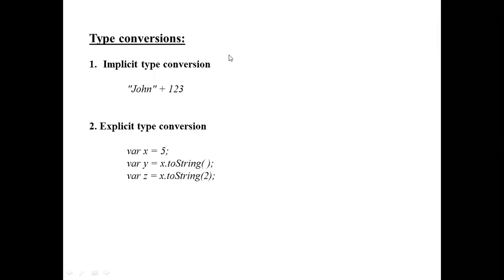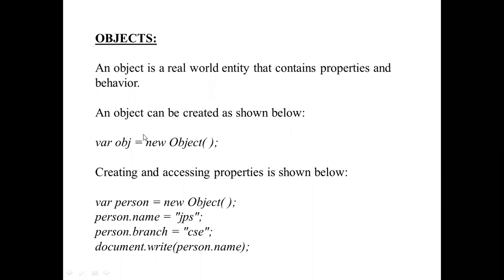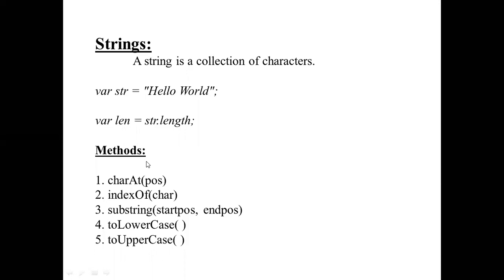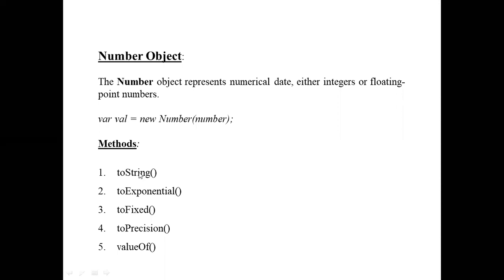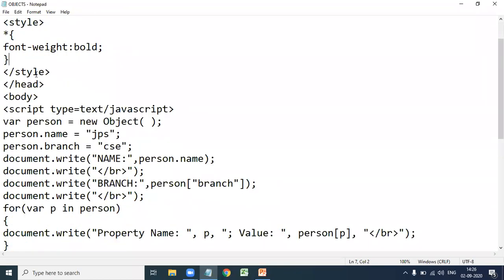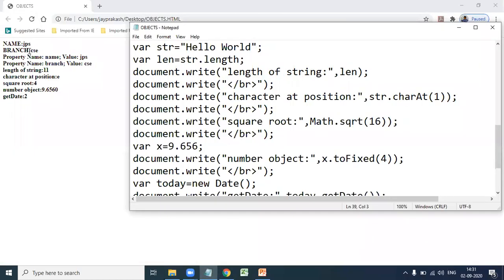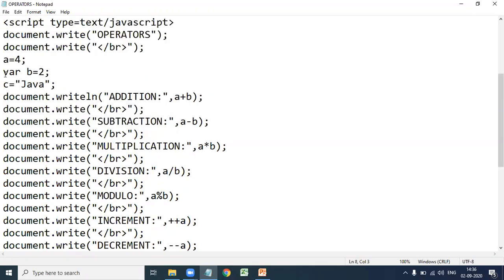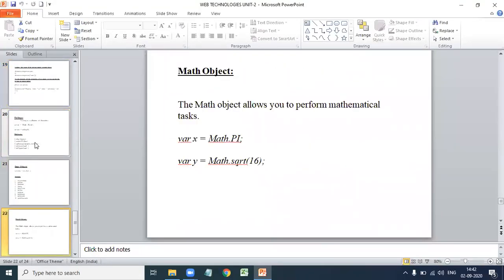WT LECTURE 9 SJP